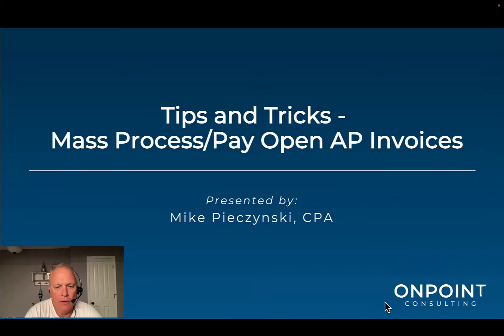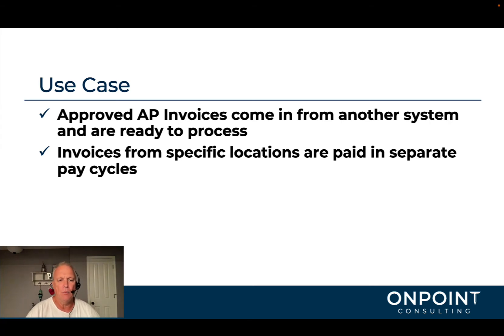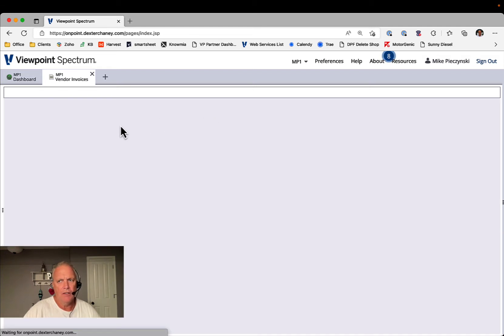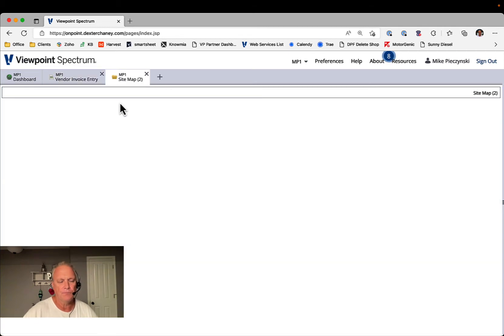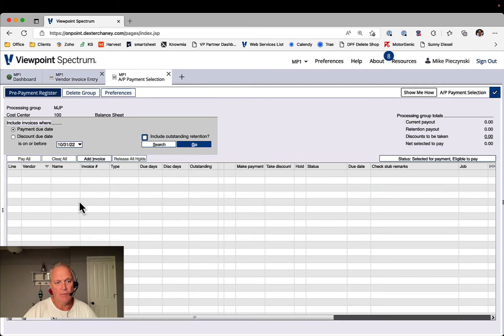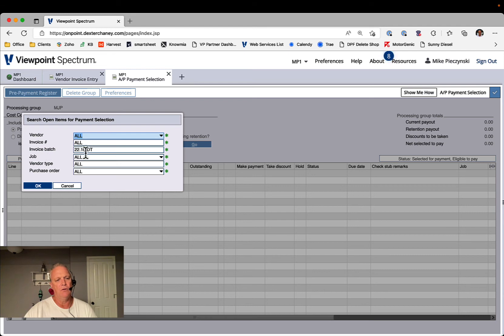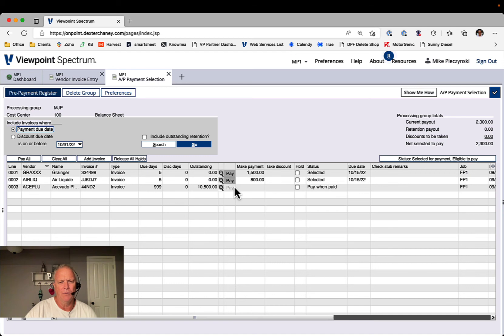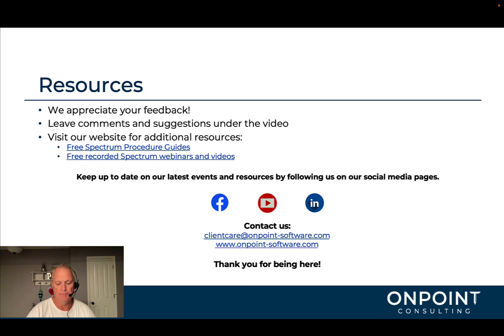Mass Process and Pay Accounts Payable Invoices in Viewpoint Spectrum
In OnPoint's Tips and Tricks video, check out shortcuts in your Viewpoint Spectrum application, such as how to mass pay AP invoices! Control payment of open AP and Cash Flow when you process AP by business unit, location, etc.

• Improve vendor relations
• Pay invoices by location
• Pay invoices by business unit
• Pay groups of invoices
• Manage cash